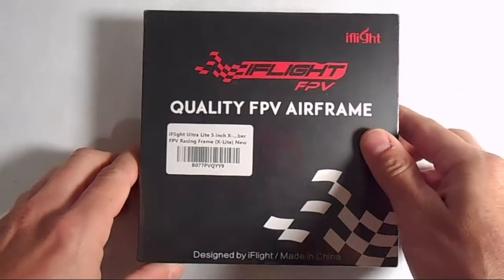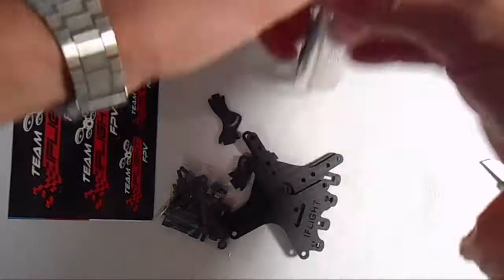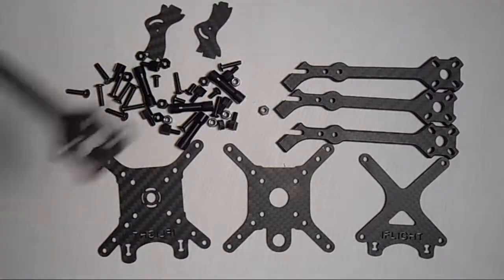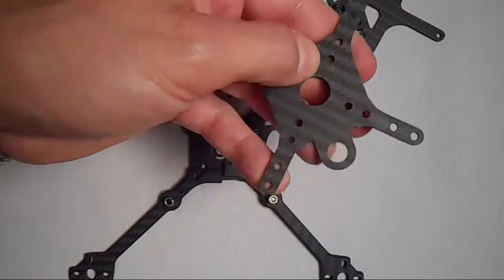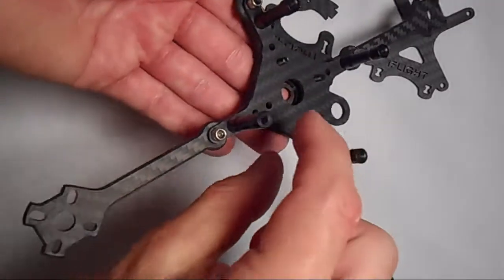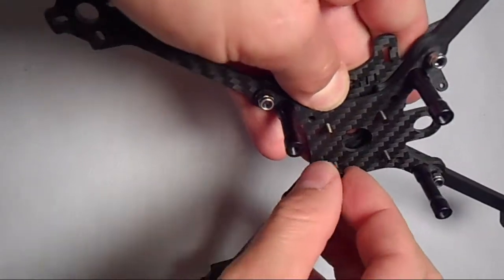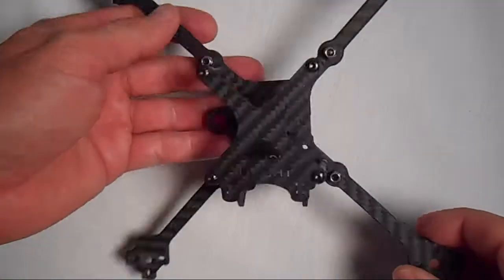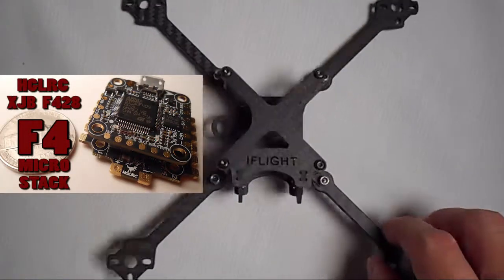iFlight X-Lite Carbon Fiber Frame Assembly - ONLY 60 Grams!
This is a complete set of instructions on how to put together the iFlight X-Lite carbon fiber racing frame.

I think that iFlight might have made some changes to this frame because it only weighs about 60.1 grams! Im pretty sure that my other ones are closer to 65 grams.

I have a couple of these frames already because I really like em.
I did notice that my older frames have slightly different arms. On this new frame, the arms have chamfered (rounded) edges. Im not sure when they started doing it, but Its a nice touch.
Even the spare arms from iFlight arent rounded.